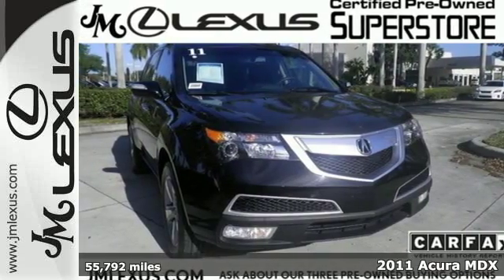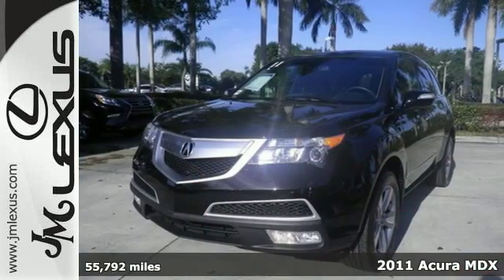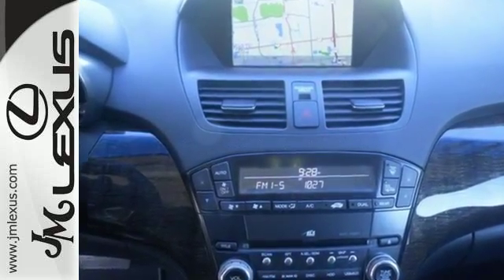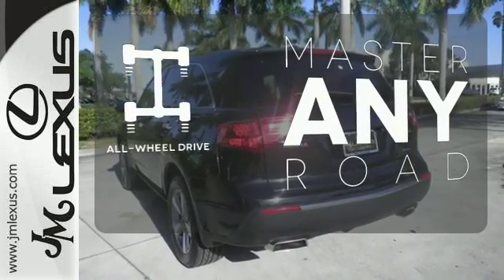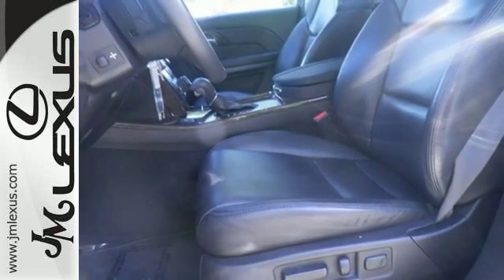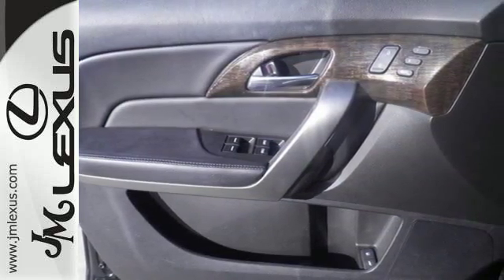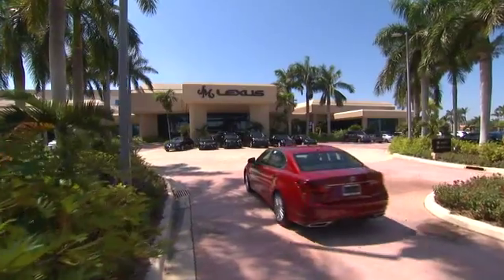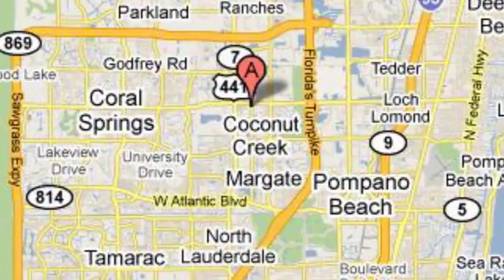Used 2011 Acura MDX Margate FL Fort Lauderdale, FL 605817A - SOLD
Year: 2011
Make: Acura
Model: MDX
Trim: Navigation
Engine: 3.7L V6
Transmission: Automatic 6-Speed
Color: Black
Interior: Black
Mileage: 55792
Stock #: 605817A
VIN: 2HNYD2H6XBH543134
You are currently viewing a 2011 Acura MDX at the JM Lexus PreOwned Superstore. Thank you for your interest. We look forward to working for you. Stock #: 605817A Exterior: Black Interior: Black Trim: Navigation JM Lexus 5401 West Sample Rd Coconut Creek FL 33073

Address:
5350 W Sample Rd